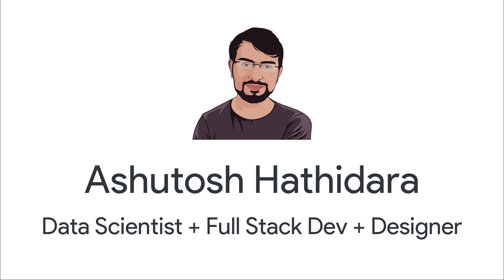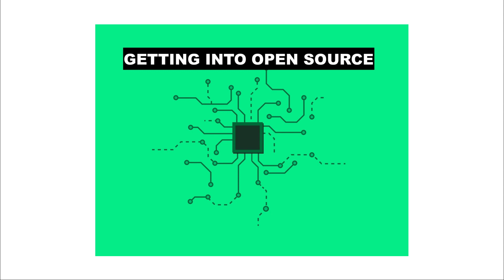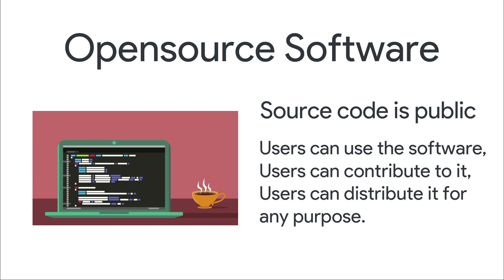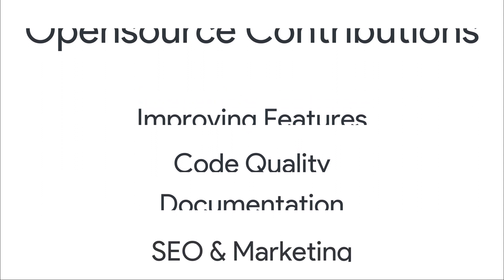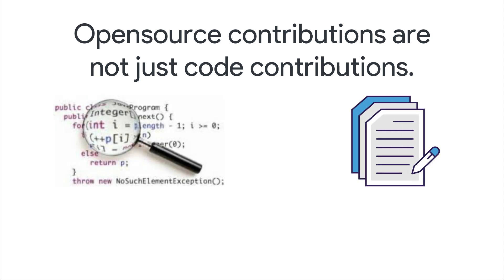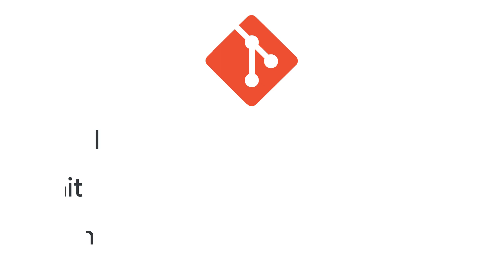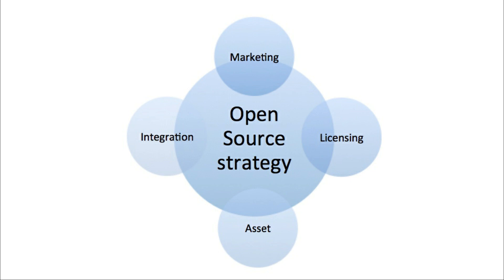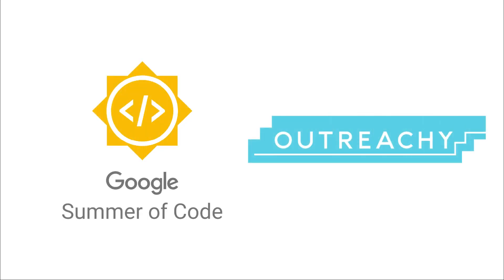Complete Guide to Open Source Contributions | #1 Introduction to Opensource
Open source contributions are important source of learning for software developers today. A practical guide to start contributing to open source projects is here. I am starting a new video tutorial series in which I will explain everything in detail about what is open source? Why people contribute it? This series will also contain git tutorials for common git commands (pull, add, commit, push) and advanced git commands (merge, rebase, fetch, upstream). I will demonstrate by creating pull request and issues. I will also talk about Google Summer of Code and Outreachy programs for open source contributions.

In this first video, I am talking about what really open source is and why people contribute to open source projects? This video will also give you a gist on what we are going to see in the next video.